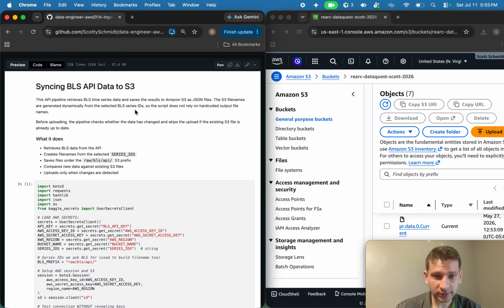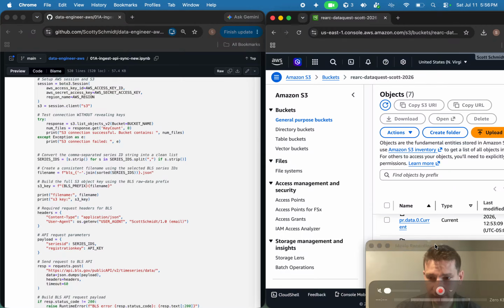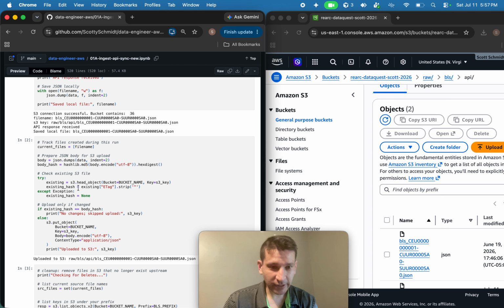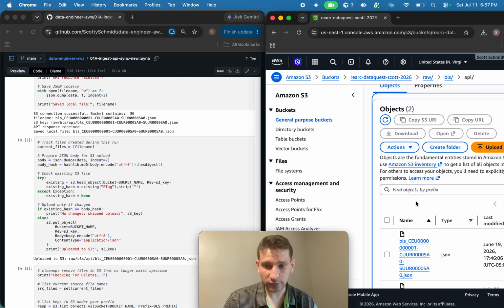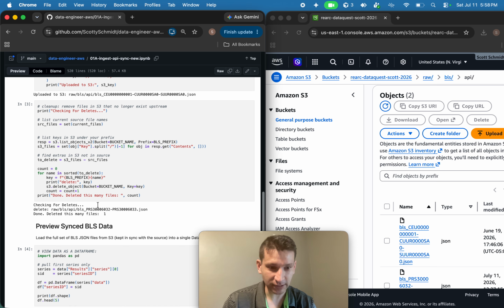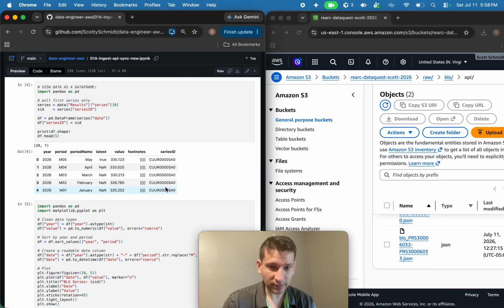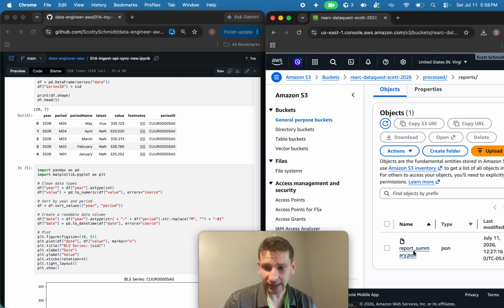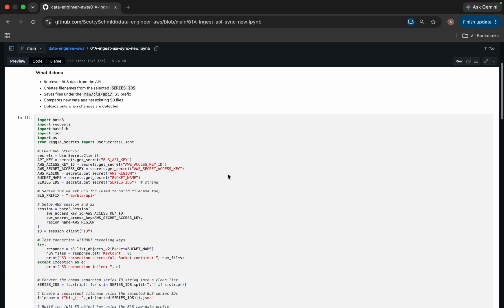DataQuest - Sync API Data - Illinois State University MS CS - Part1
Data Quest from a DataBricks consulting firm interview and Illinois State University MS CS:

End-to-end data pipeline using Python, AWS S3, Lambda, SQS, EventBridge and infrastructure-as-code concepts. Ingest real public datasets using API, store raw data in the cloud, automate processing, and generate analytics-ready outputs.